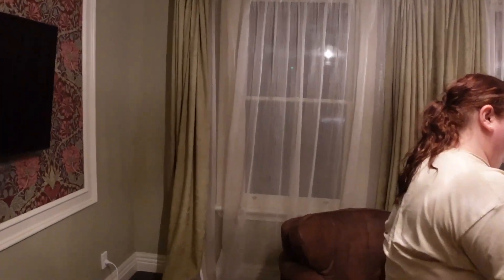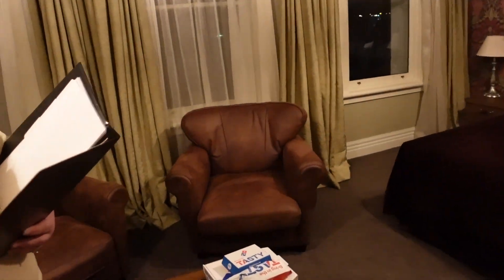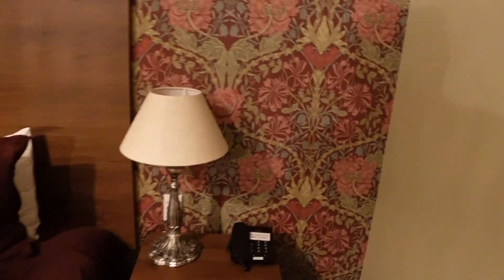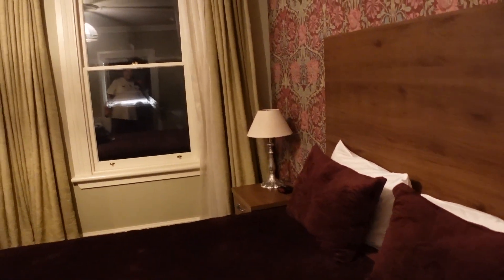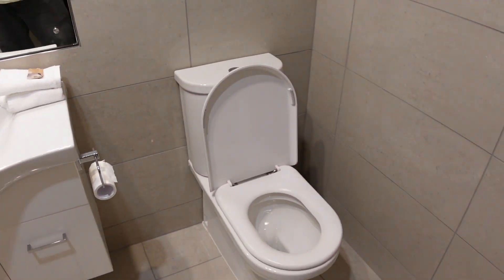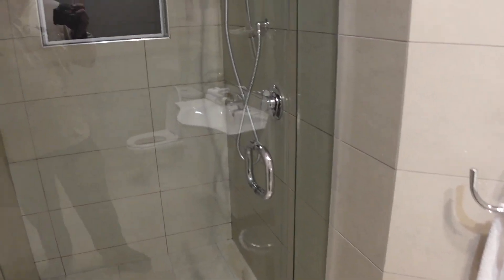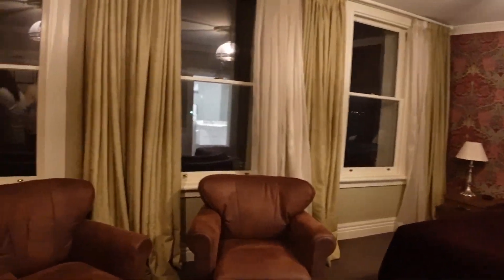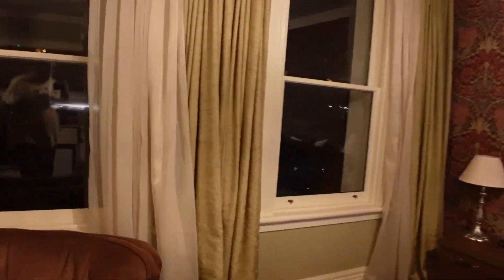Brydone Hotel Room Tour - Heritage Suite - Vlog 17 - South Island New Zealand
In which we stay in our favorite hotel again!